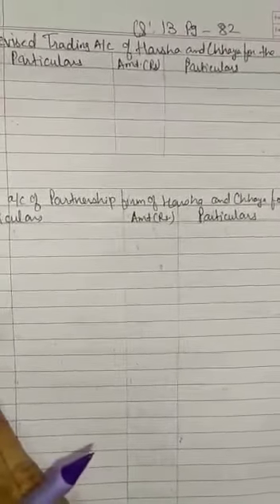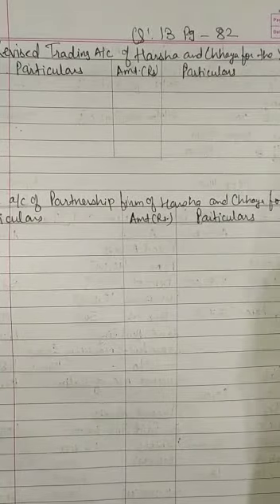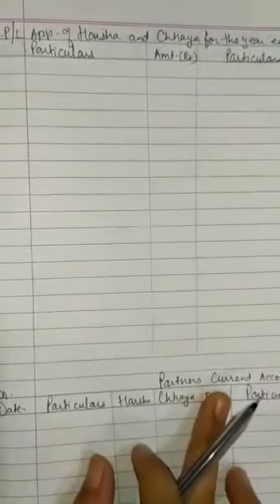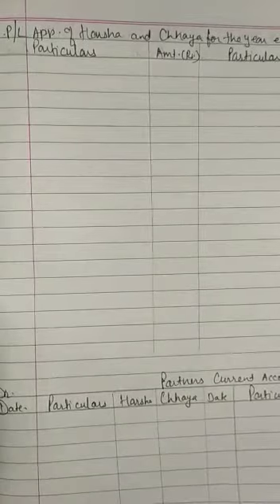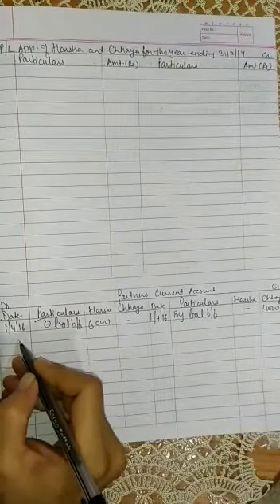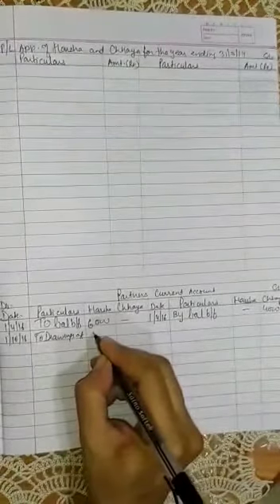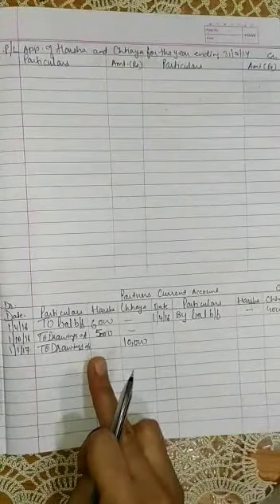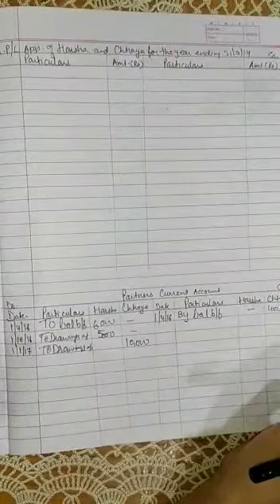Std-XII Accounts chapter 2 sum no 13 part 1